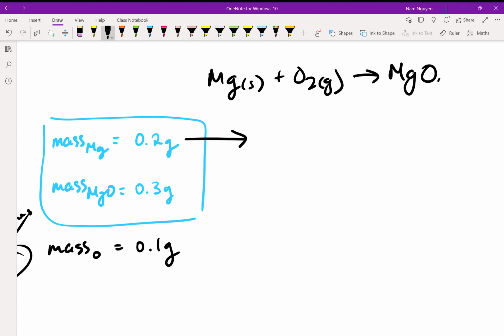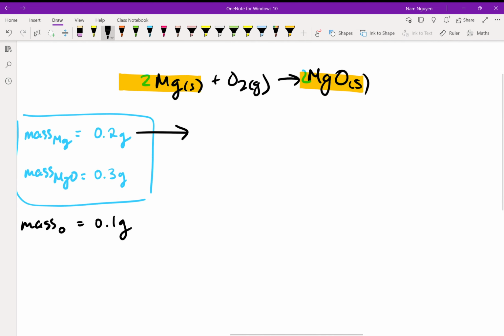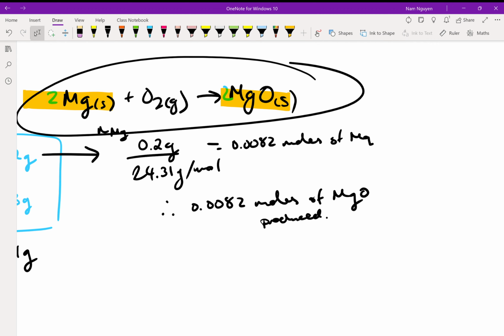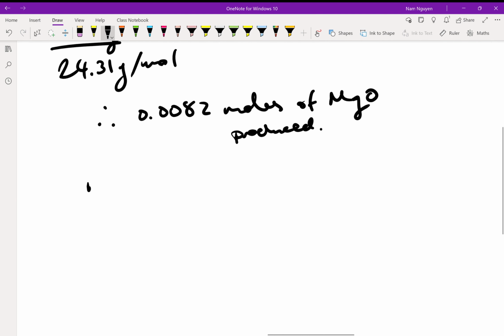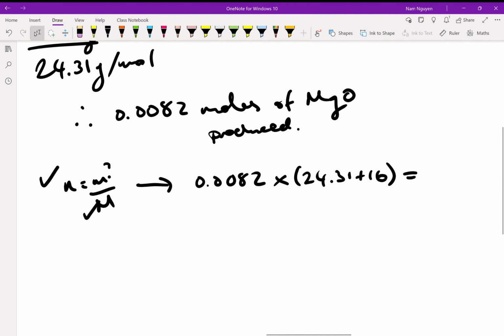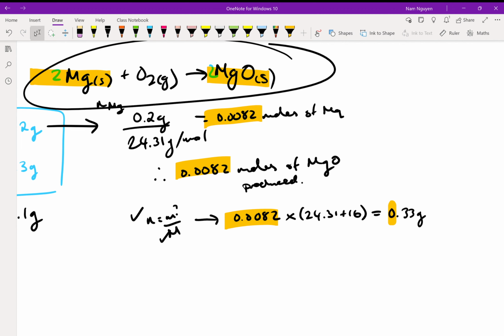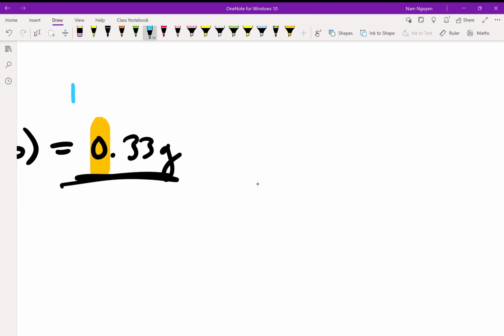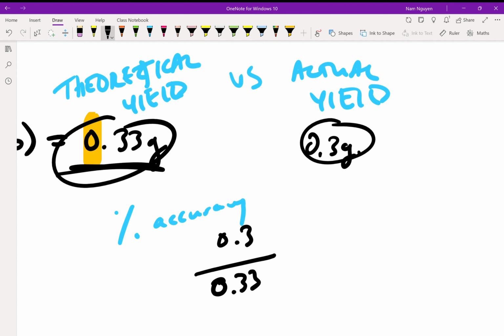Experiment: Determining the empirical formula of magnesium oxide (3/3)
Calculating the theoretical yield and why.